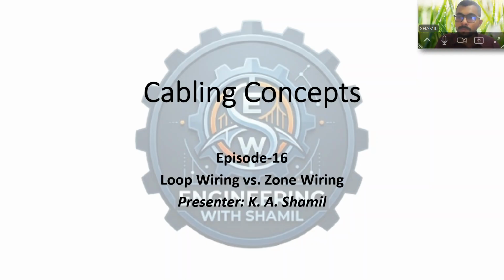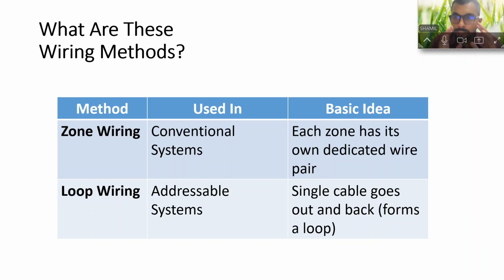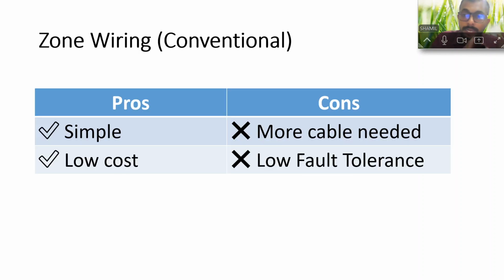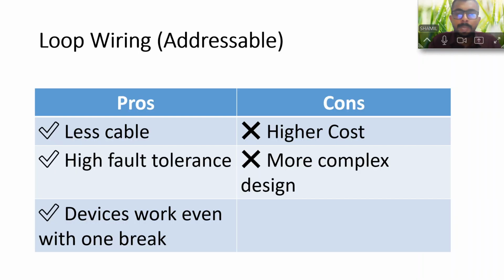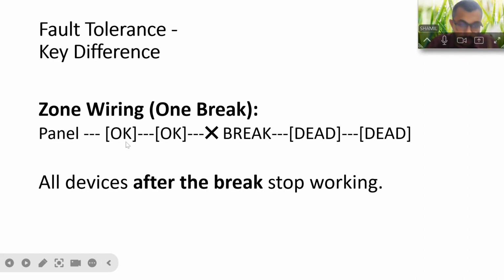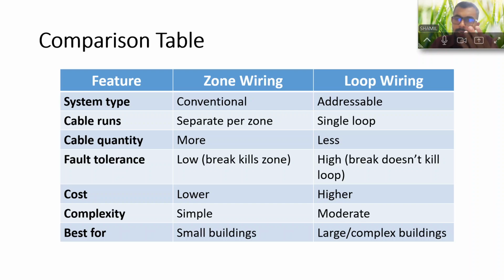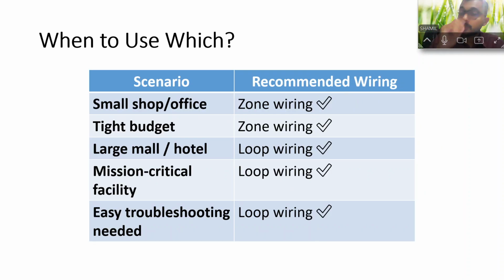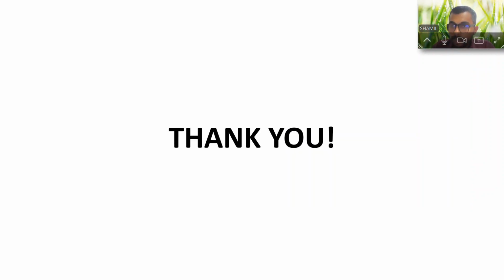Video 016 - Cabling Concepts – Loop Wiring vs Zone Wiring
Learn the difference between Loop Wiring and Zone Wiring in fire alarm systems.
🔹 Zone Wiring (Conventional) – Each zone has its own separate cable. Simple and low cost, but a single break can disable the entire zone.
🔹 Loop Wiring (Addressable) – A single cable runs out and back to the panel, forming a loop. Even with one break, all devices still work because signals travel the other way.

Quick Comparison:
- Zone Wiring – Conventional systems, more cable, low fault tolerance, lower cost, best for small buildings.
- Loop Wiring – Addressable systems, less cable, high fault tolerance, higher cost, best for large buildings.

💡 Loop wiring keeps working even with a broken cable – making it the safer choice for large buildings.